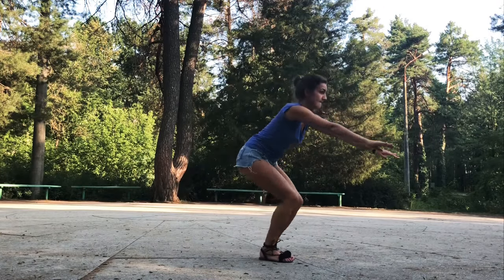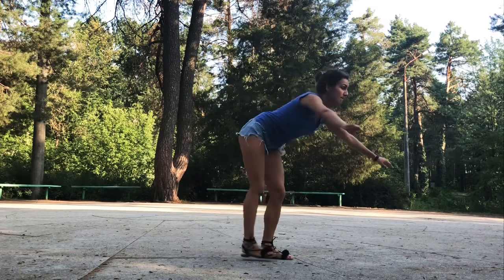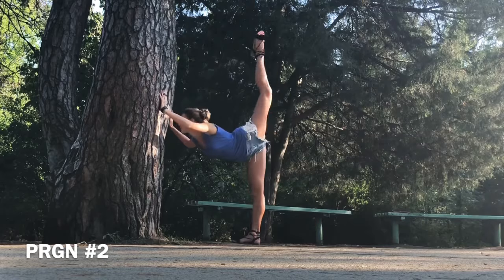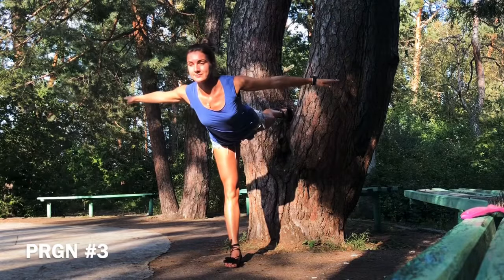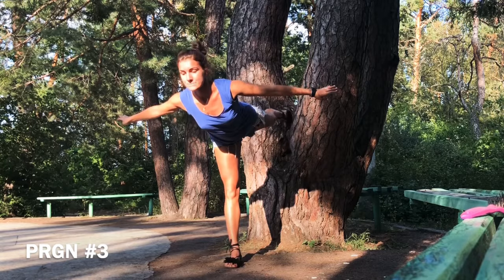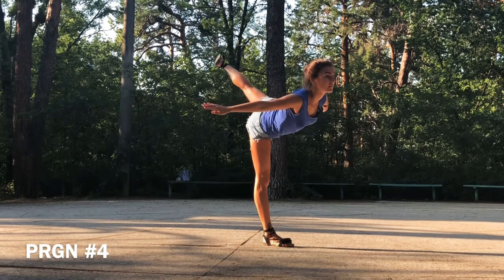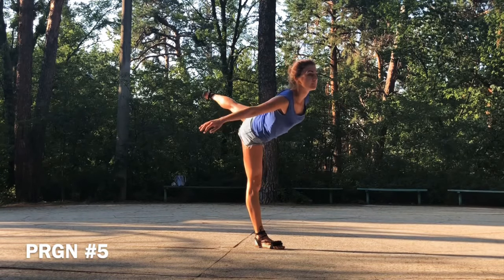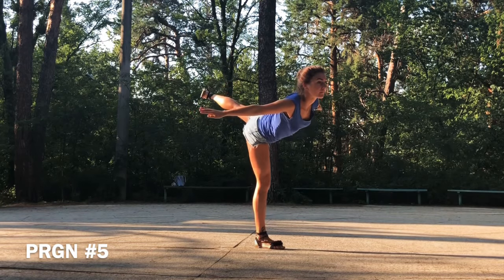VLOG#99 Spiral position off ice⛸Figure Skating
BonBon skating online academy. Today we are learning basic progressions for the spiral position,  how to begin? Every week I am posting new video about figure skating. Welcome!